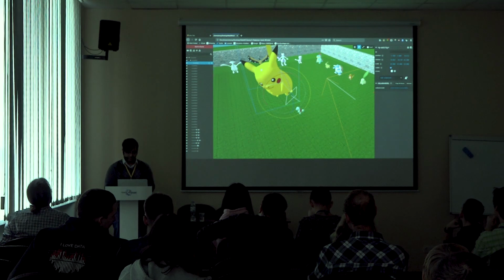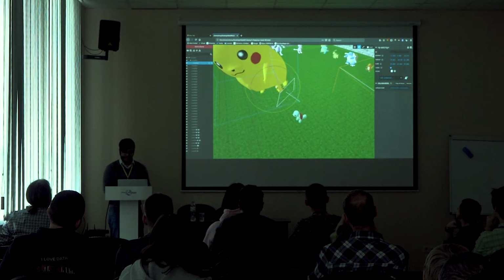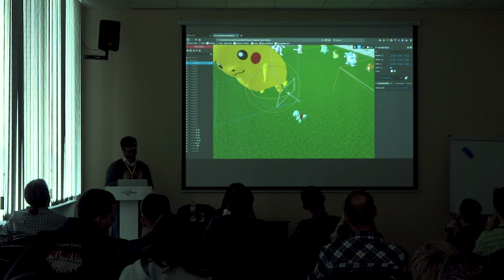Tanay Pant. Multiplayer games with WebXR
Tanay Pant, Engineering Communications Manager at Research Gate